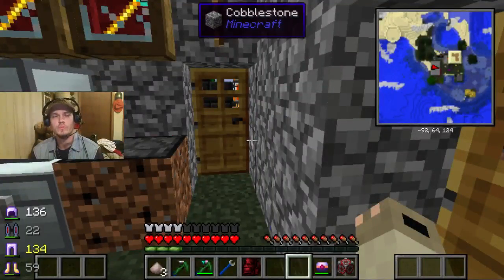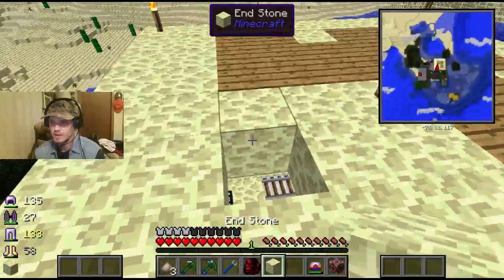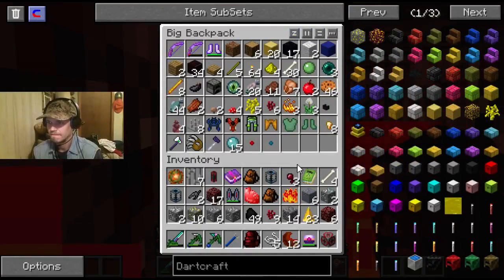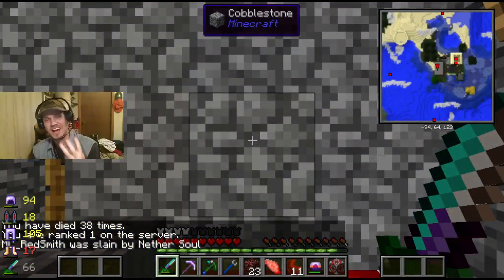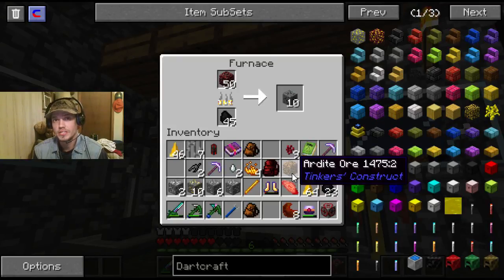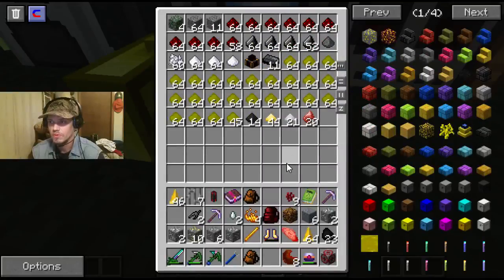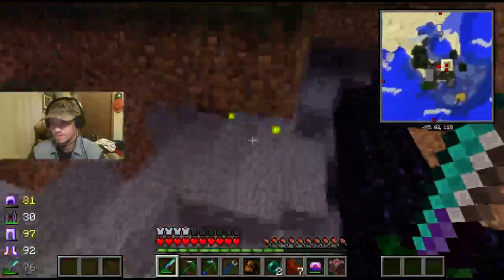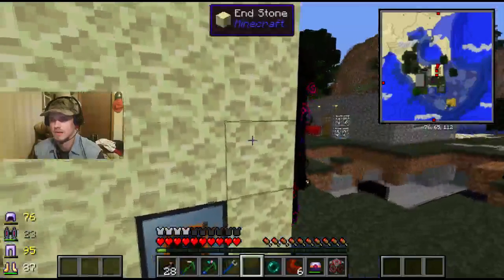RestlessCraft Lets Play Season 2 Episode 4. Mass Enderman Farming.